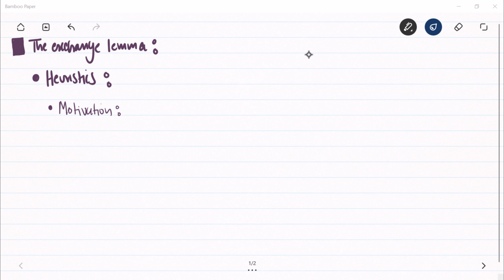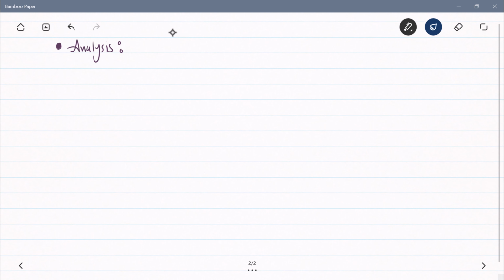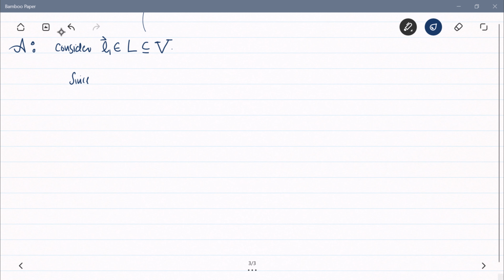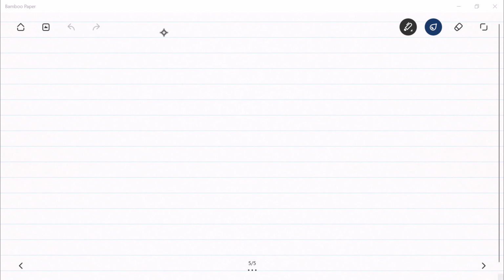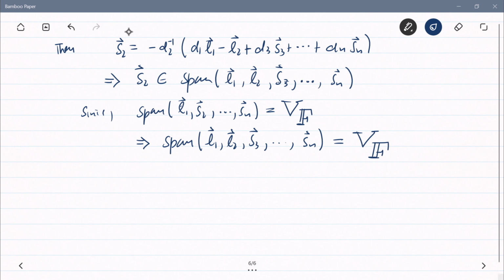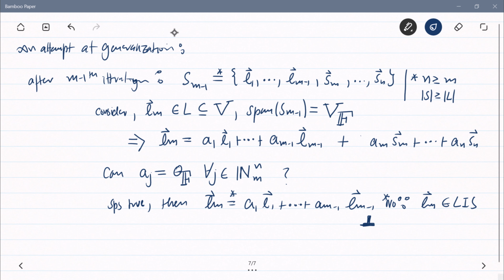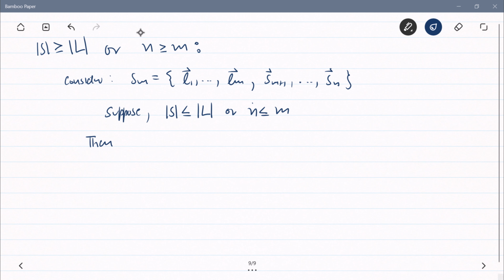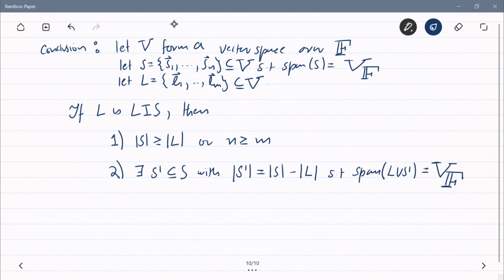Steinitz Exchange Lemma, Part 1: Motivation and Constructive Intuition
Part 1: A Heuristic Dive into the Steinitz Exchange Lemma | Motivating & Constructing the Result

In this first part of a two-part series, we take a deep, intuitive look at the Steinitz Exchange Lemma, a foundational result in linear algebra that underpins our understanding of vector space bases and dimension.

Rather than diving straight into formal proofs, we explore the motivations behind the lemma:

Why should such a result be true?

What does it tell us about the structure of vector spaces?

How can we start thinking constructively about replacing elements in a basis?

Through manual exchange and step-by-step reasoning, we'll build up the lemma heuristically, setting the stage for a rigorous formal treatment in Part 2.